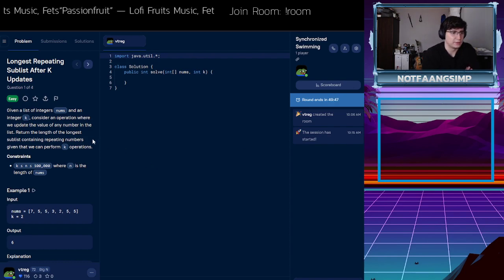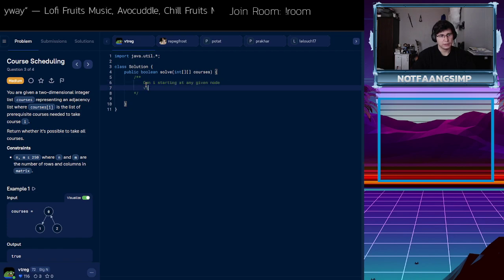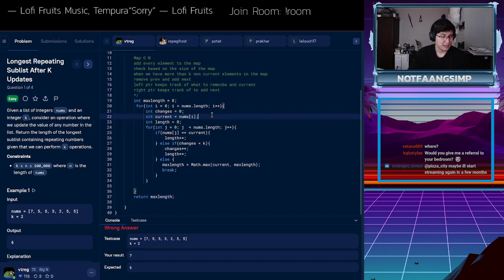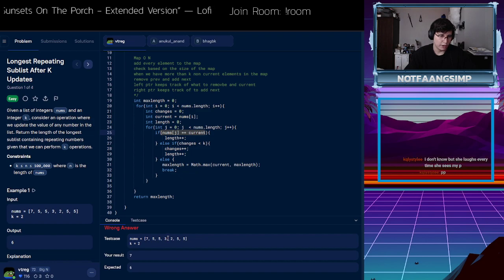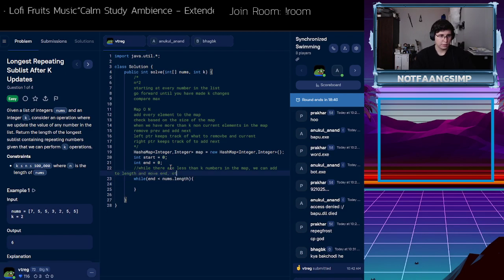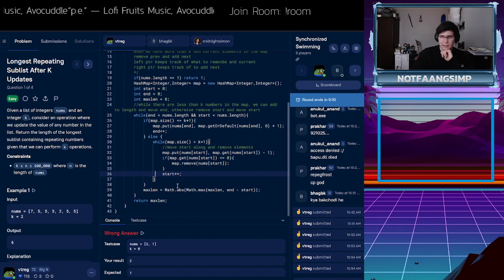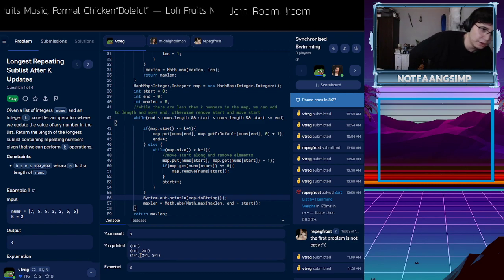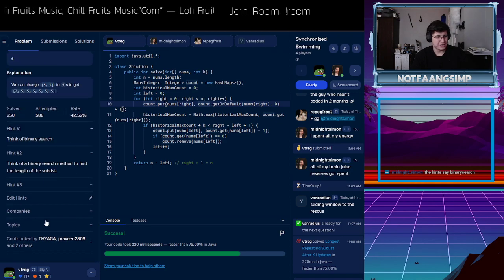Day 3: Interview Prep - BinarySearch